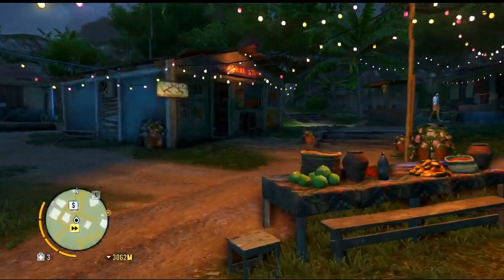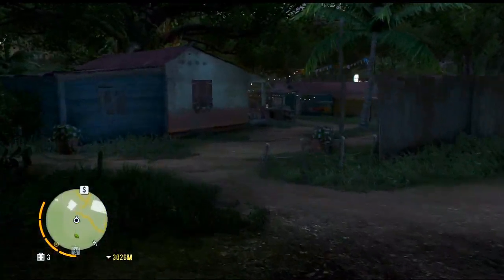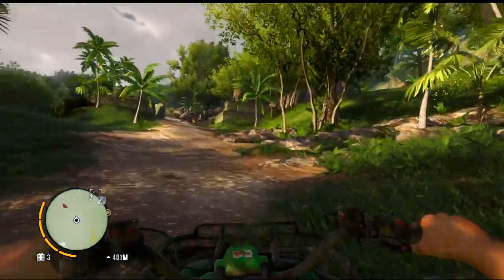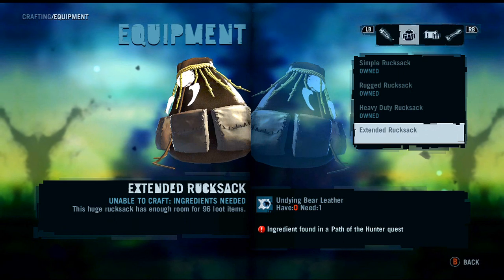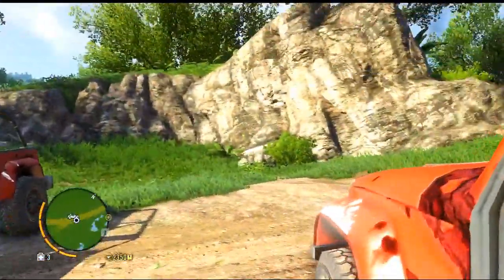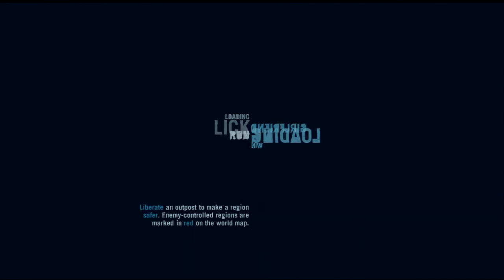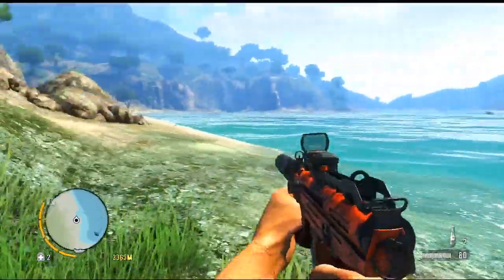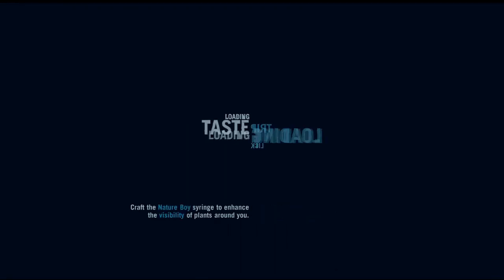Far Cry 3 - Part 24 - How To Kill A Bear (Let's Play / Walkthrough / Playthrough)